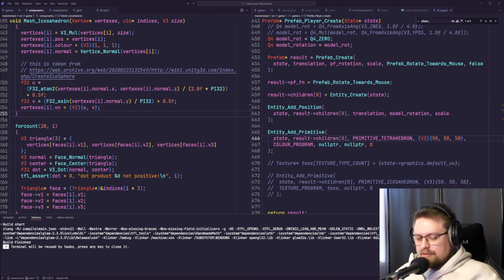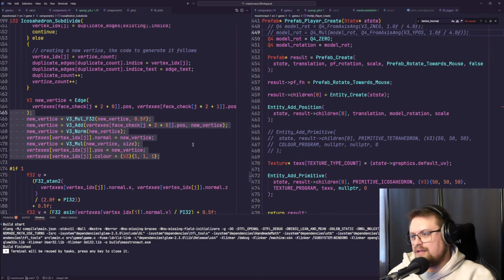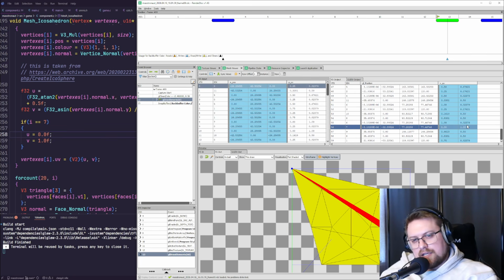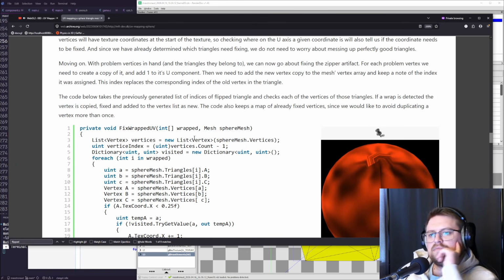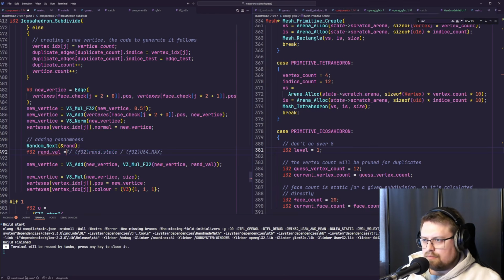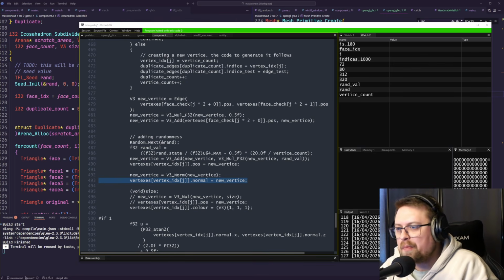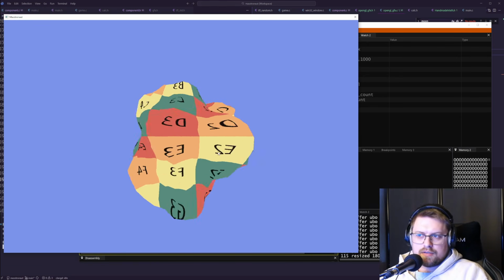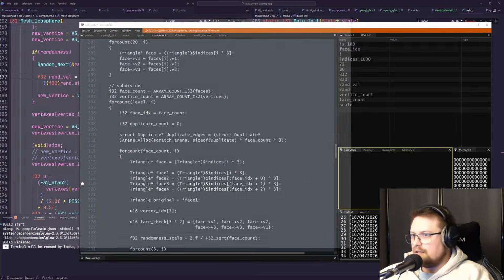Multiplatform C game engine from scratch | Day 48 [Asteroid Generation]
I go over some of the many changes I made while not being able to stream. Then I proceed to start generating procedural meshes for asteroids!

FAQ:
- Synthwave '84
Is the code public?